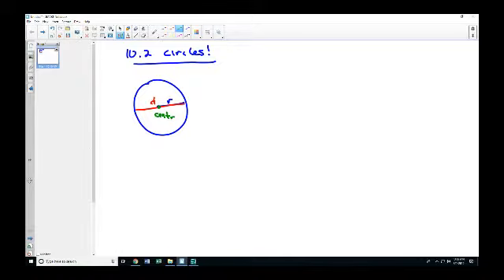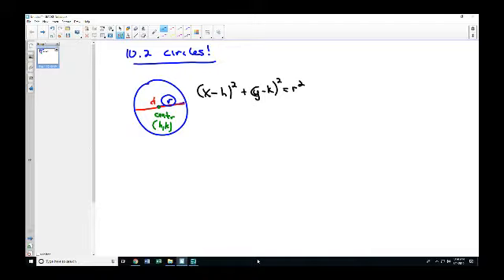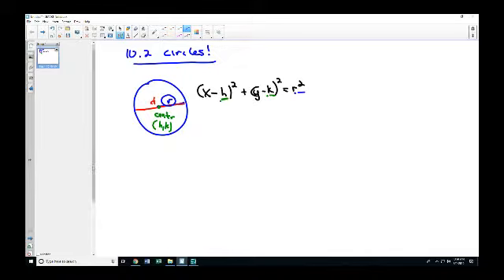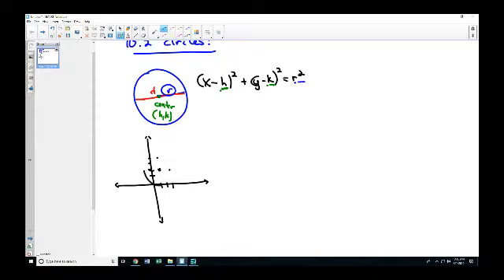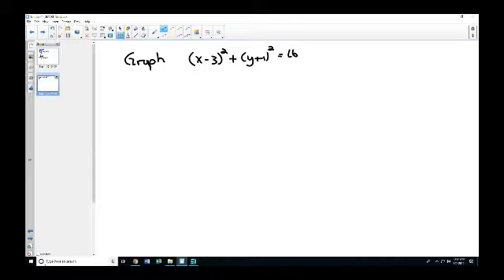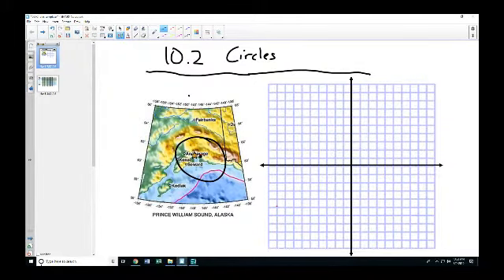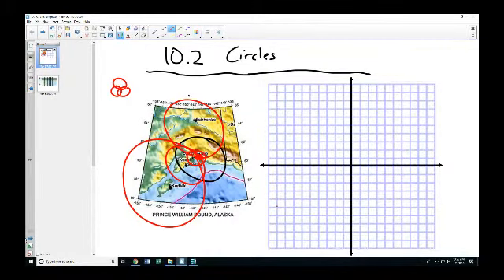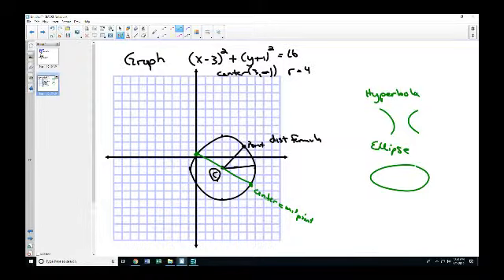PreCalculus 10.2: Circles